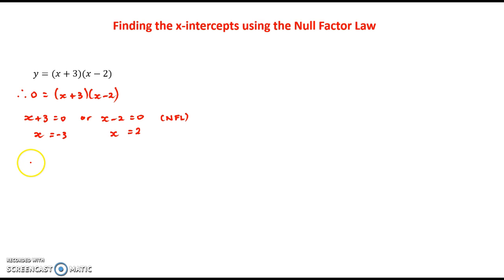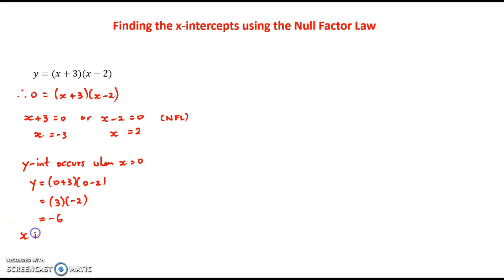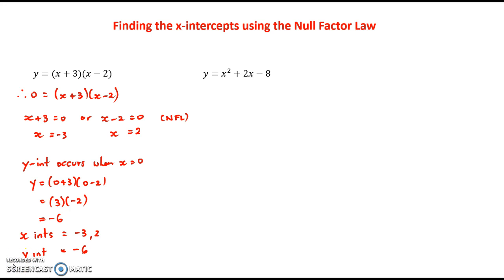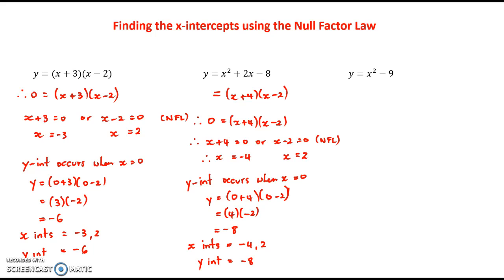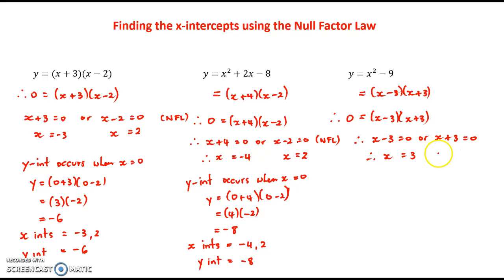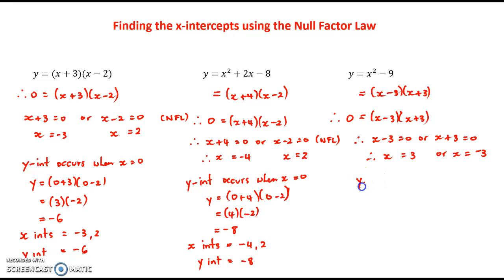Finding x-intercepts of quadratic equations